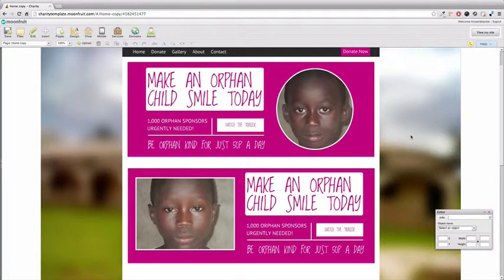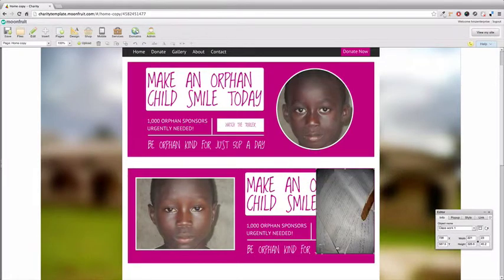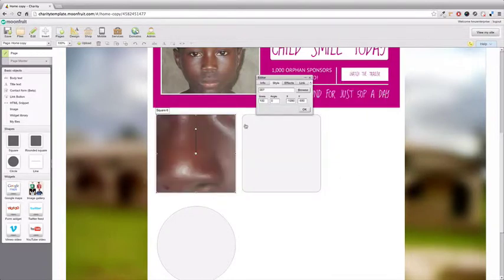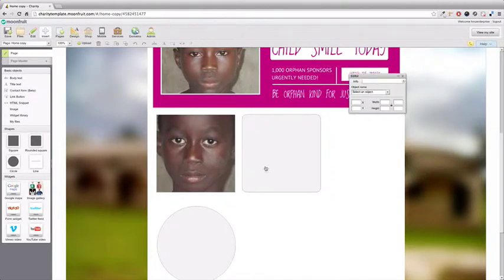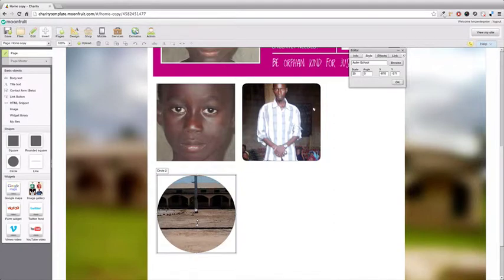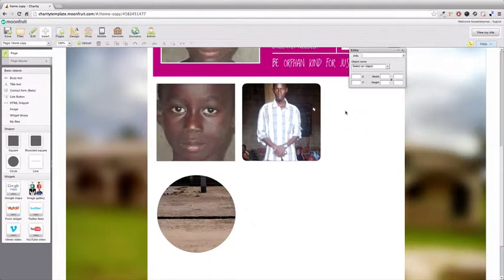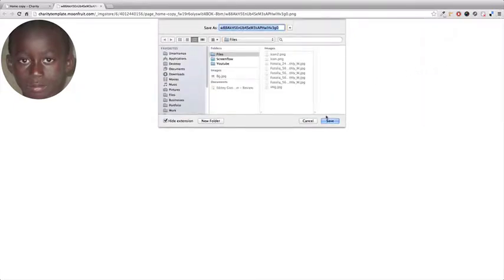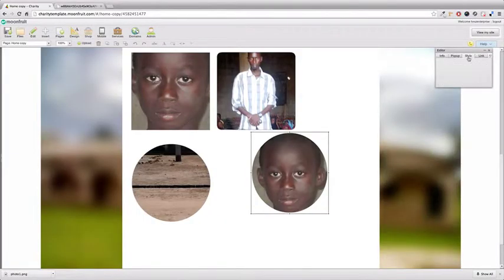How to Crop Images and ALT Tags in Moonfruit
In this video you'll learn how to crop images in Moonfruit